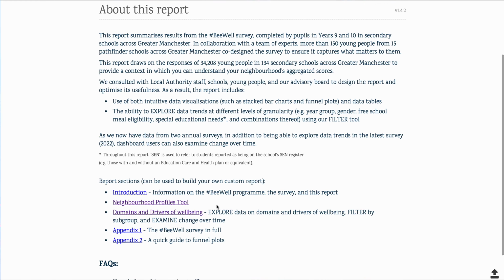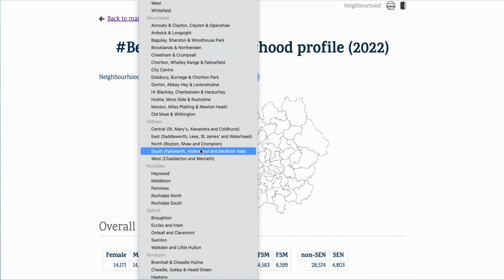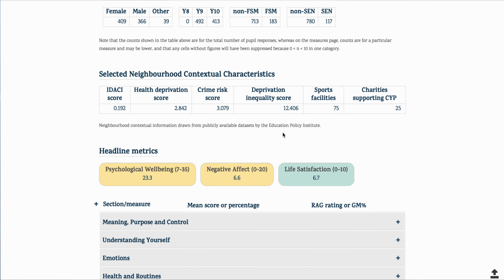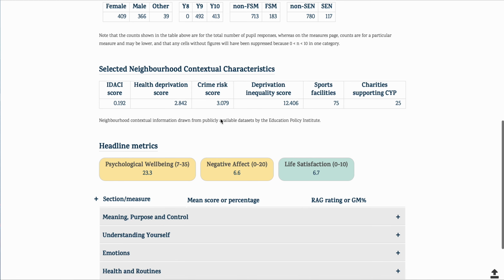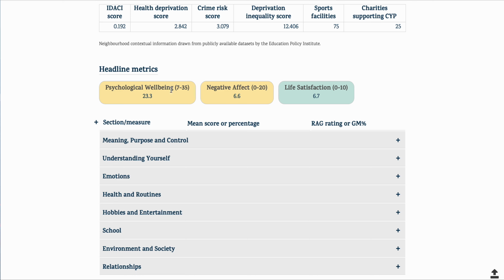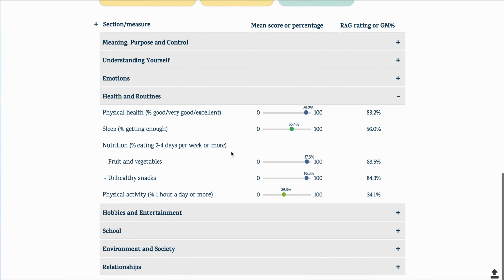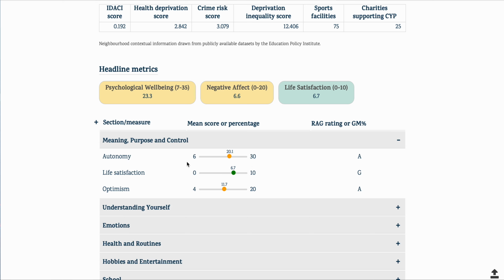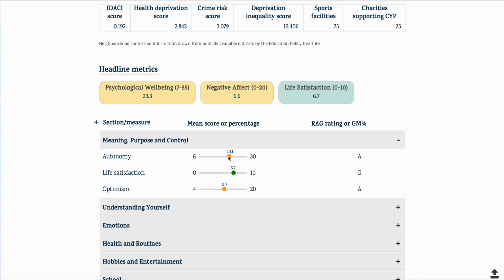Neighbourhood profiles tool - BeeWell neighbourhood dashboard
This video explores using the neighbourhood profiles tool on our BeeWell neighbourhood dashboard.